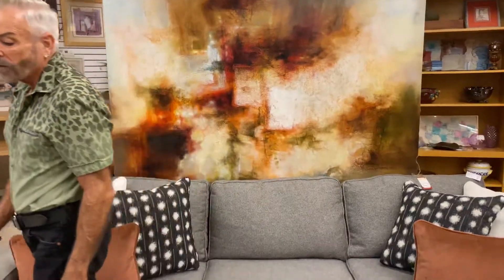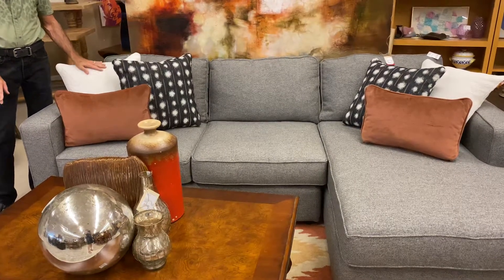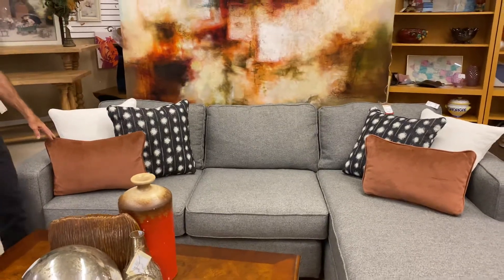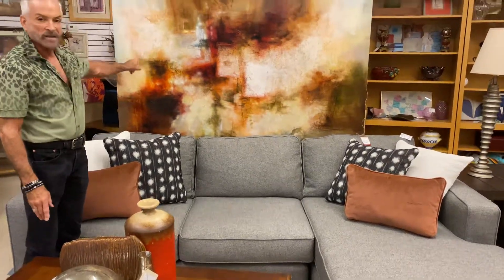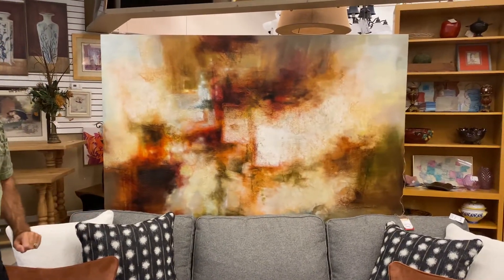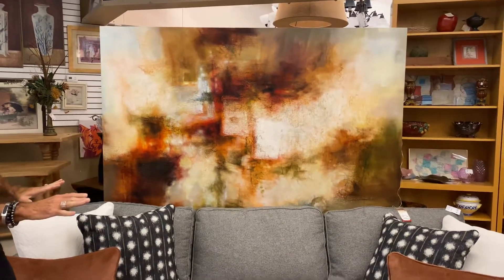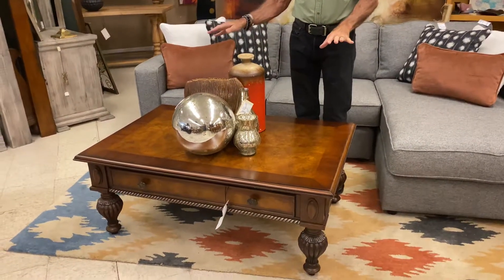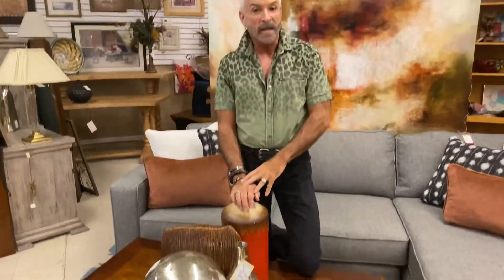Roswell Snippet number 10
A sneak peek into our Roswell store!